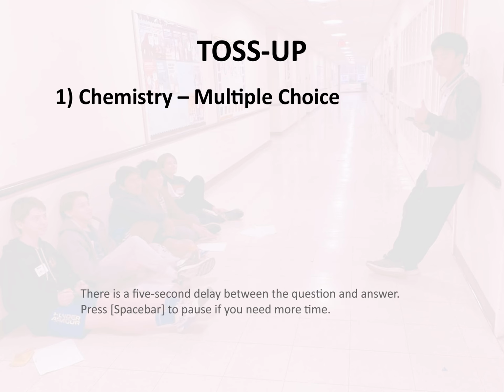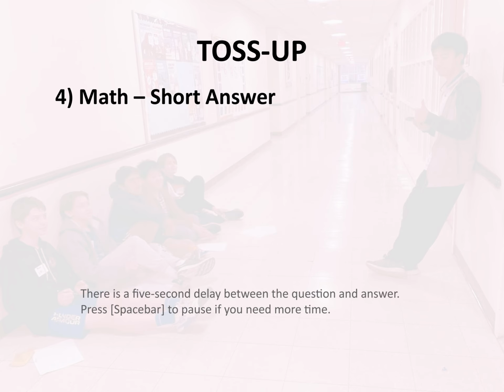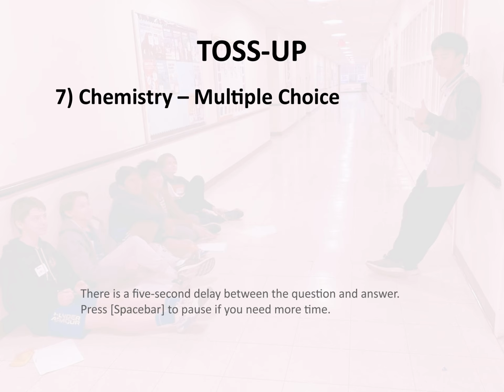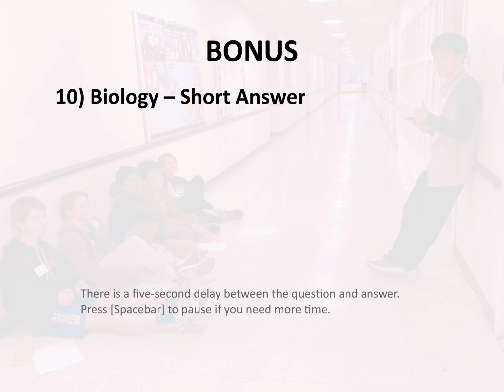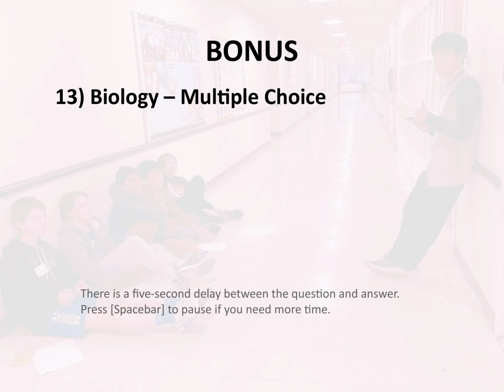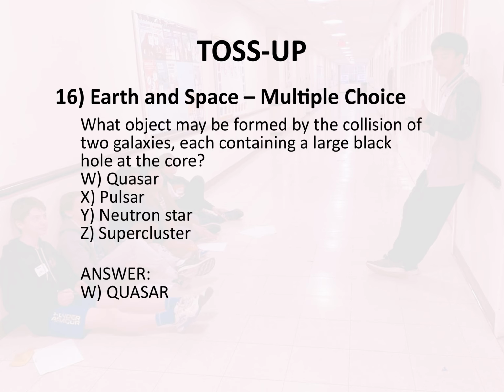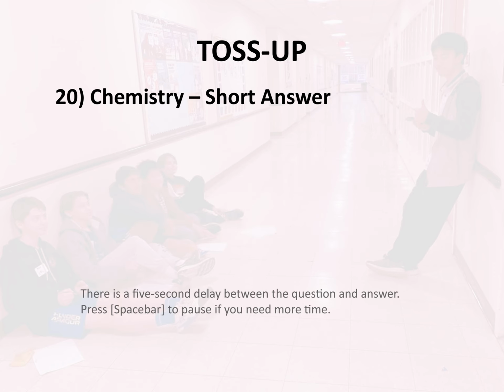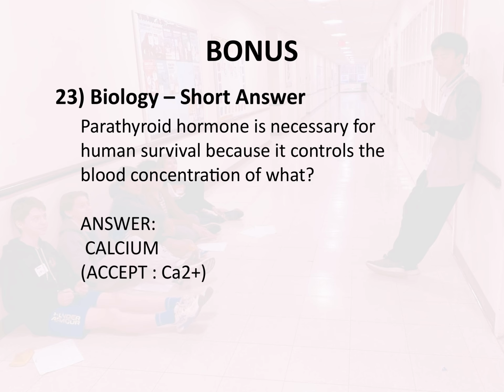National Science Bowl High School Sample Questions Set12 Round 15